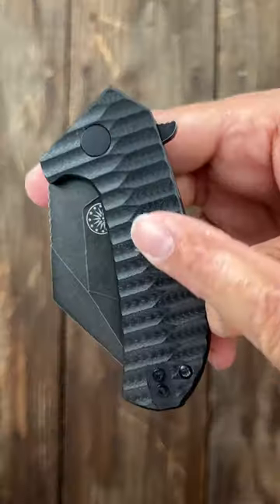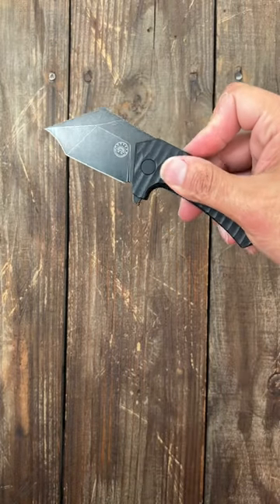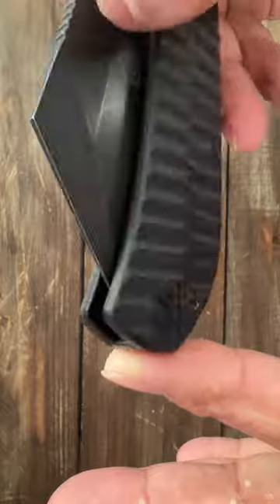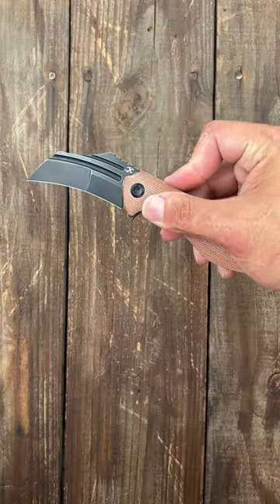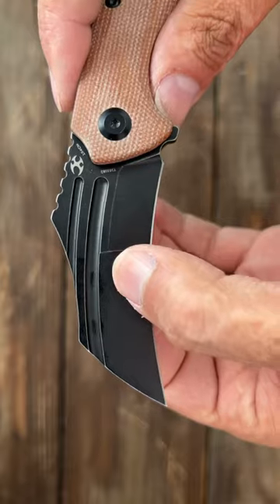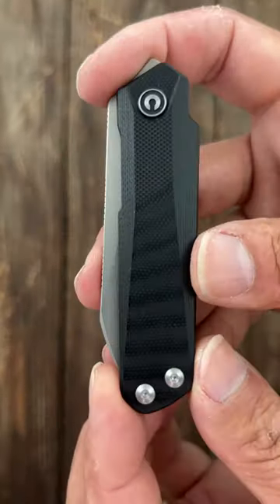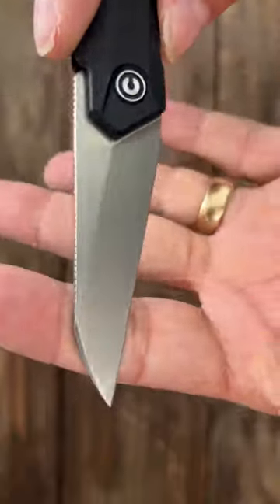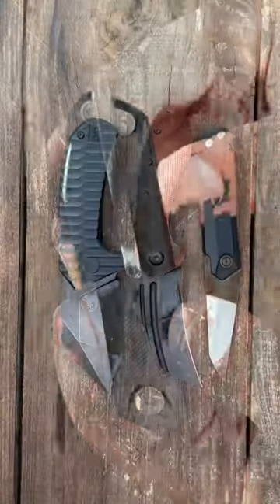3 Bizarre Yet Cool Folding Knives!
3 Bizarre Yet Cool Folding Knives!